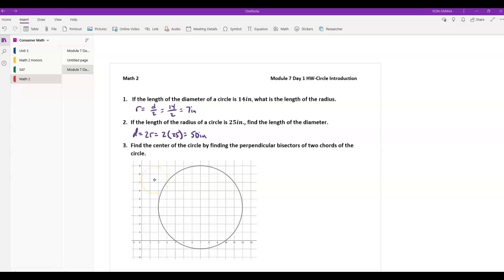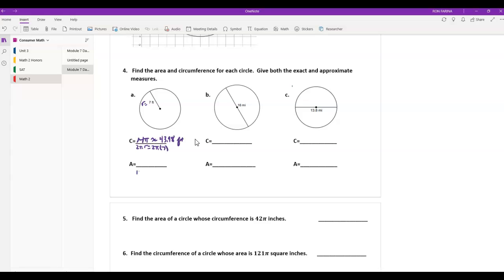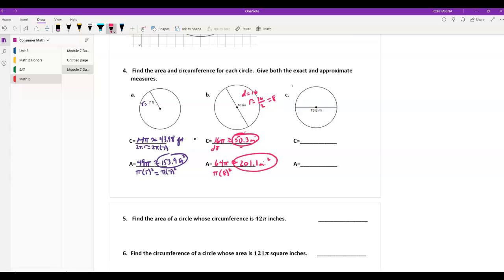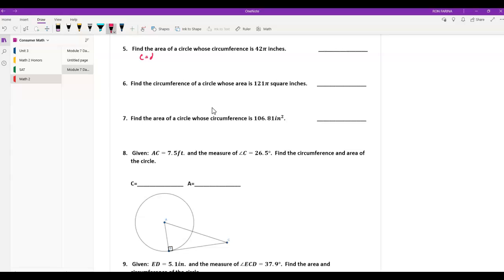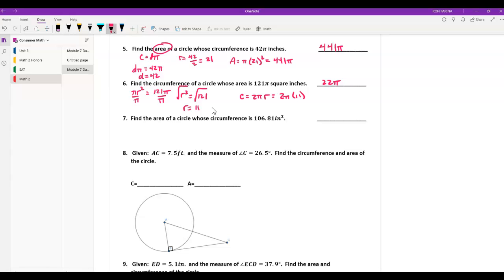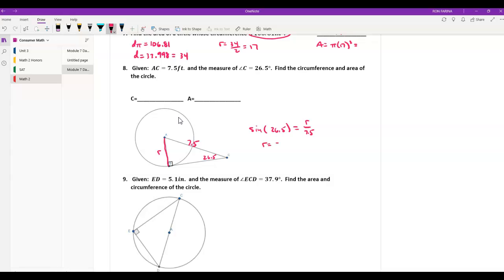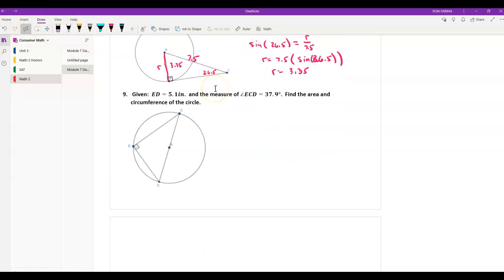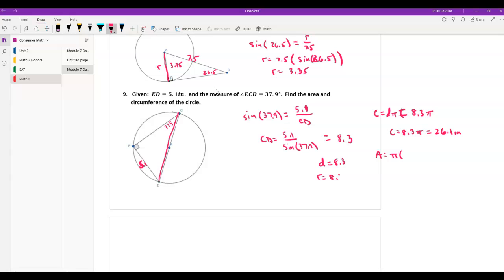Module 7 Day 1 HW Solutions